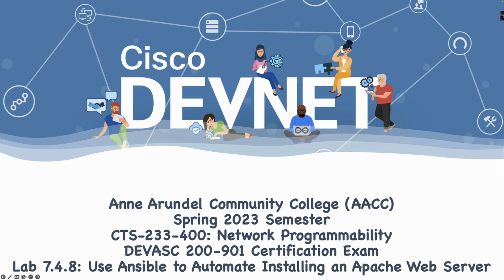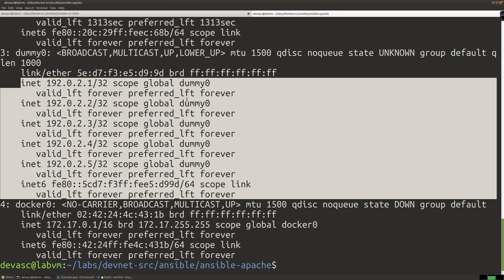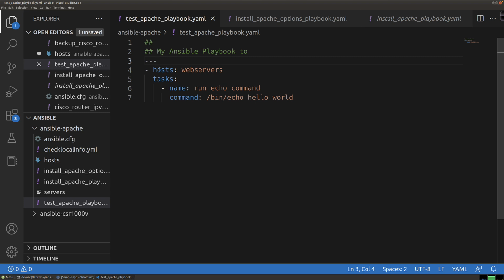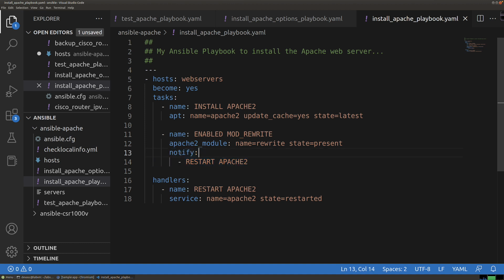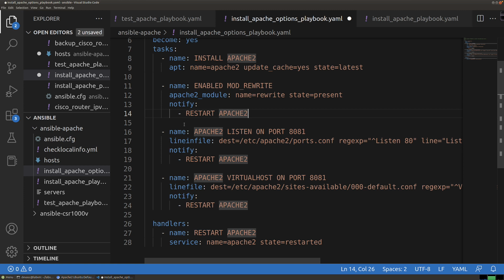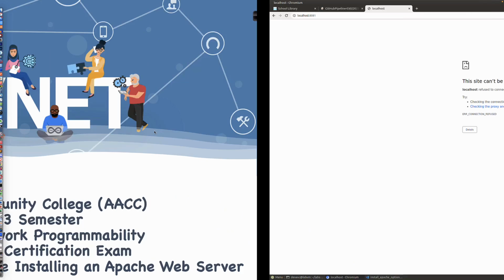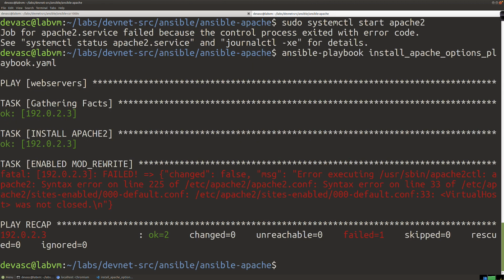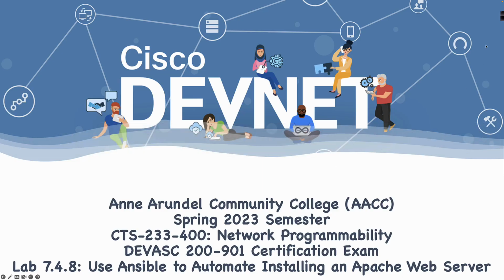AACC - Spring 2023 - CTS-233-400 - DEVASC 200-901: Lab 7.4.8 Use Ansible to Automate Apache2 Install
In this tutorial video, the last for Module #7 in our course, we take another look at automation through the Ansible lens in Lab 7.4.8. We go over the semantics of creating Ansible playbooks to not onlhy install, but configure our Apache web server to run on port 8081, we create a custom ansible.cfg file and inventory/hosts file, and then see what happens when I make a typo in a REGEX statement and how that can blow up your modification plans! Let's see if you can identify the mistake before I provide the correction! Enjoy!